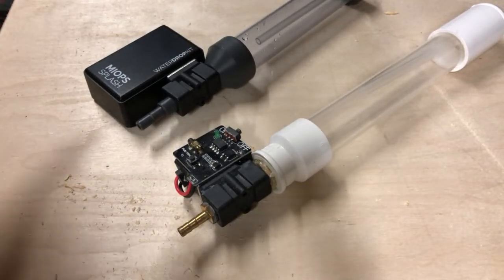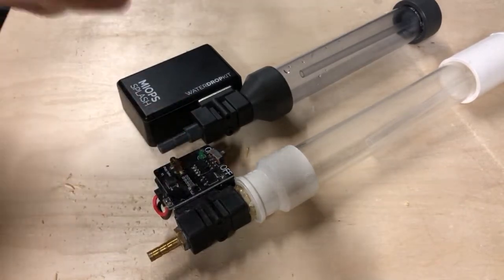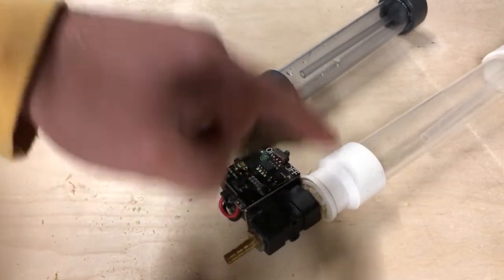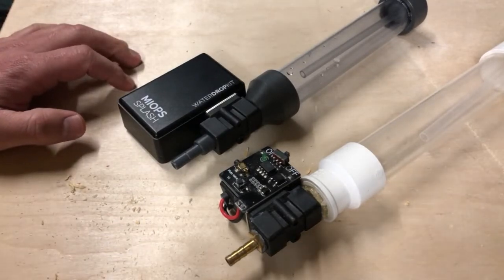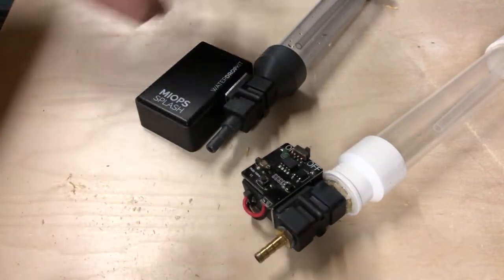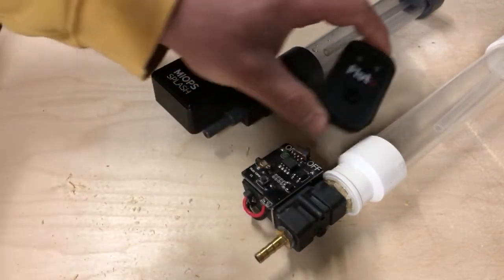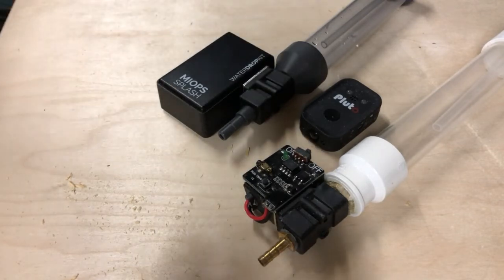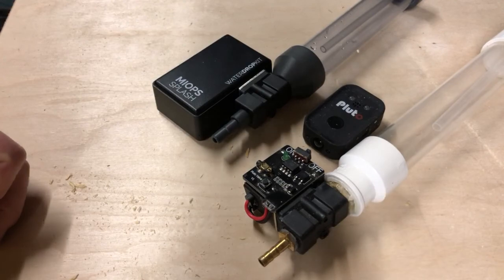MIOPS Splash or Pluto Valve Water Drop Photography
In this video I take a look at the MIOPS Splash unit and compare it to the Pluto Trigger Valve unit.